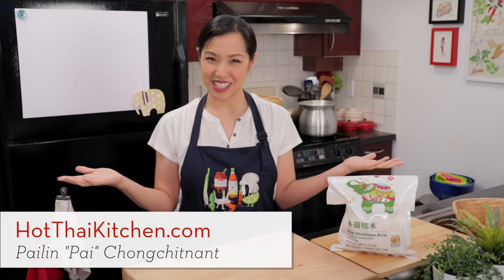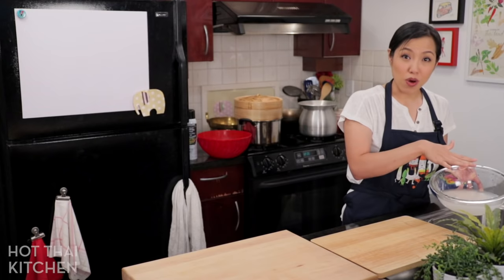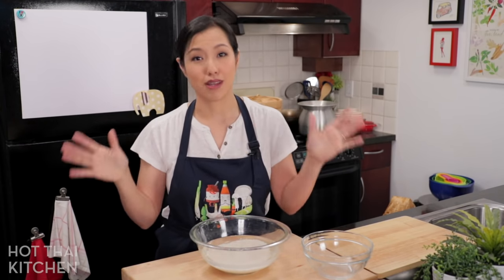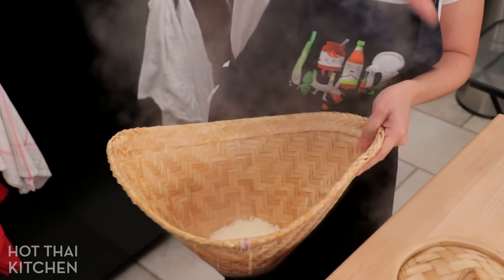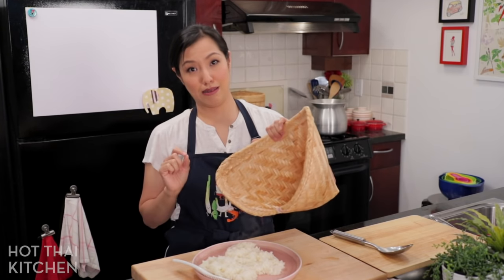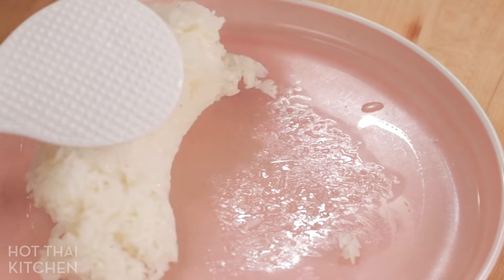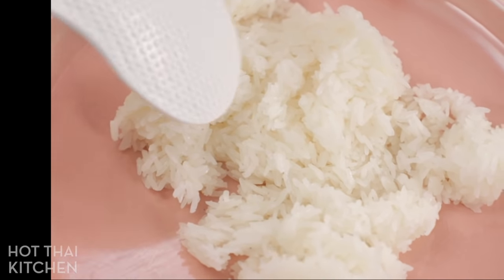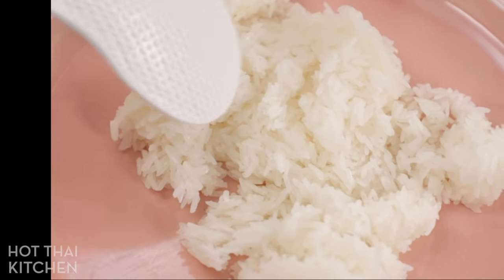7 Ways to Cook Thai Sticky Rice (with Bonus Hack!) หุงข้าวเหนียว 7 วิธี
In this video I go through ALL the ways the I know to make Thai sticky rice including a hack for making sticky rice that stays soft even when it has gone cold! Doesn't matter what kind of equipment you have or how much time you have, one of these ways WILL work for you.

Time Stamps:
- Washing rice. 00:59
- Soaking rice 1:50
- Bamboo Cone Steamer 2:27
- Steamer Rack + Cloth 4:50
- Metal Sieve 6:39
- HACK for extra soft sticky rice, highly recommended if you are serving rice at room temp 7:26
- Why do we soak sticky rice? 8:51
- No-Soak Steam-the-Bowl 10:56
- No-Soak Rice Cooker 12:32
- No-Soak Microwave 14:52